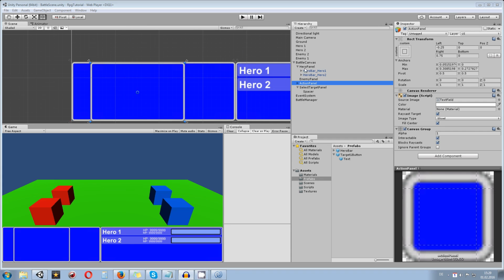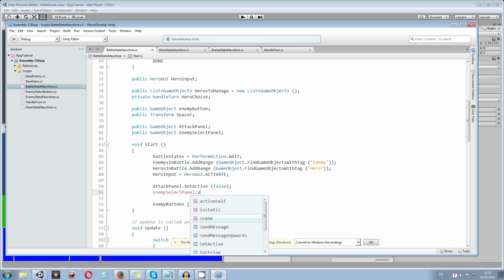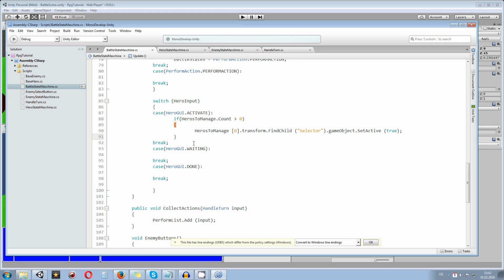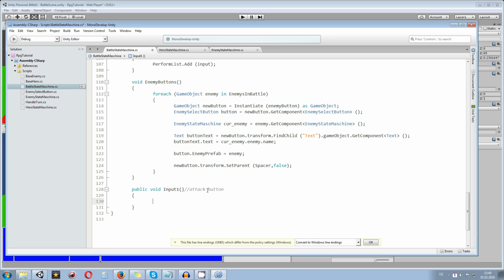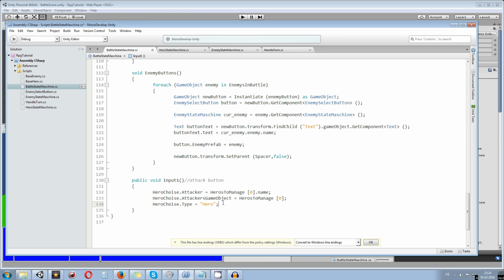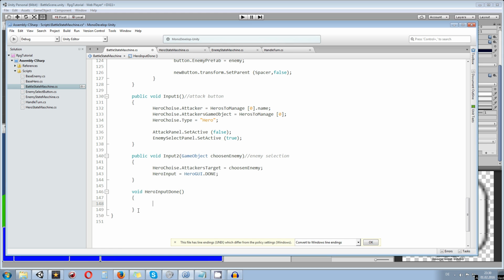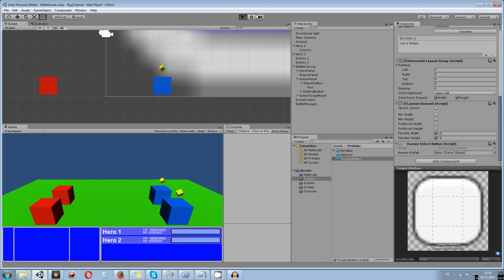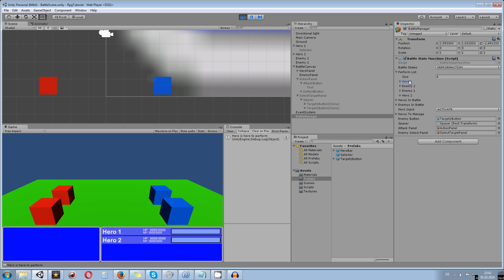Unity 5 Tutorial: Turn Based Battle System #08 - Hero Input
This is a tutorial series about turn based battles like in final fantasy 6. In this part we create UI for the heros to make inputs.